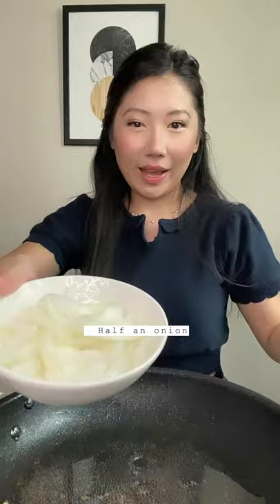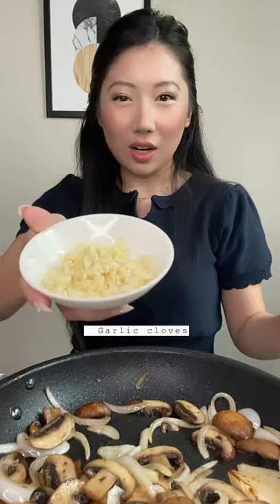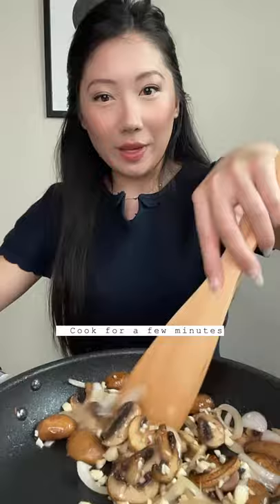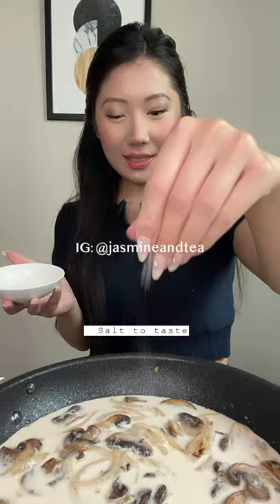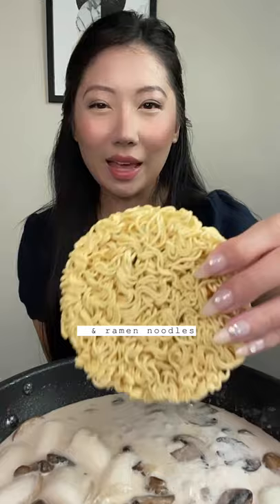Creamy Carbonara Tteokbokki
Tteokbokki (떡볶이) translates literally to stir-fried rice cakes.  There are several spelling variations such as topokki, ddeokbokki and dukbokki, but all are referring to the same dish.